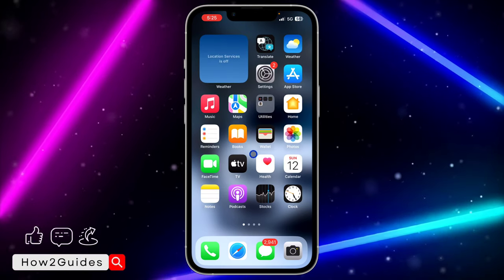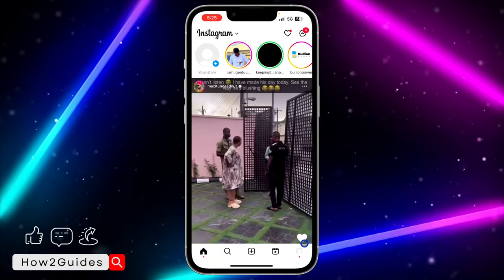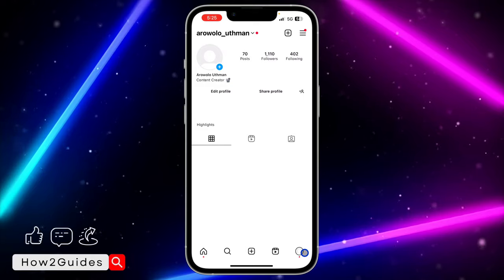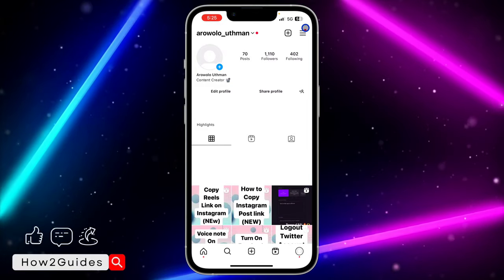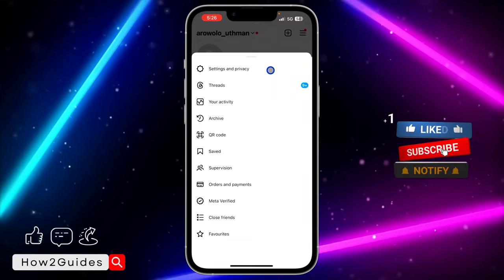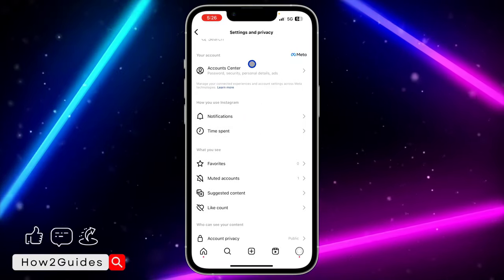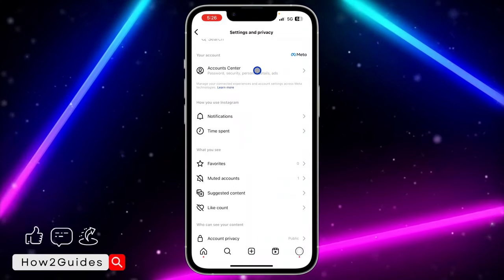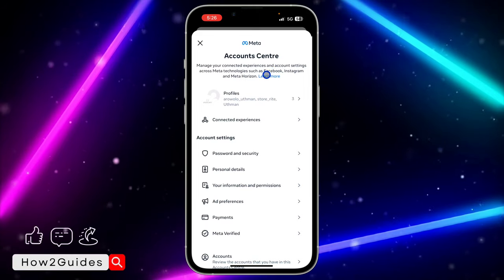How to Delete Instagram Login Devices History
Take control of your Instagram security! Learn how to delete your login devices history on Instagram and ensure your account stays protected. Watch now for a step-by-step guide to maintaining a secure Instagram experience.